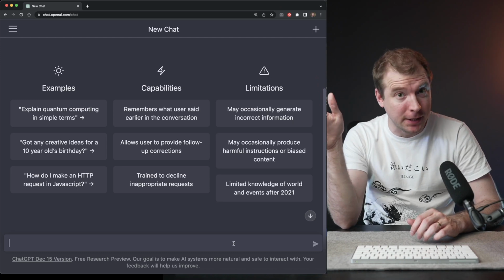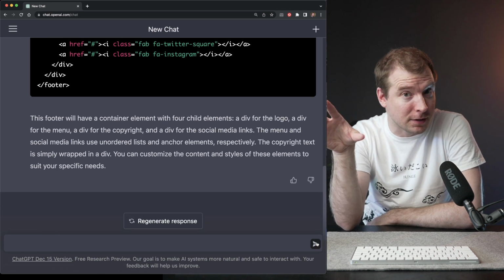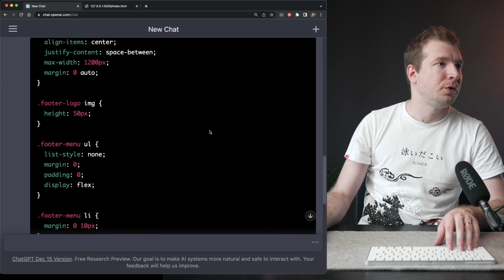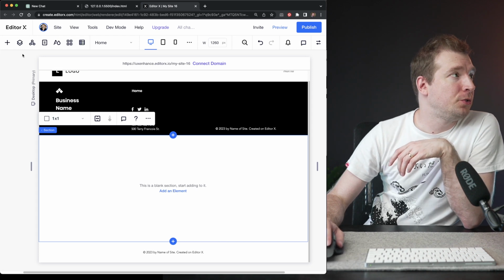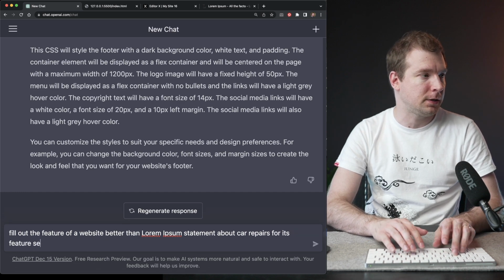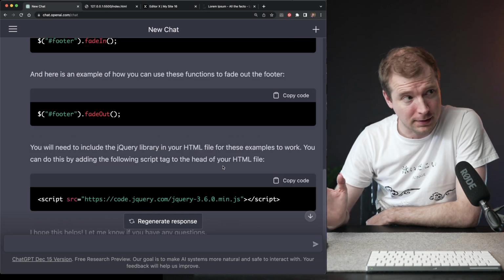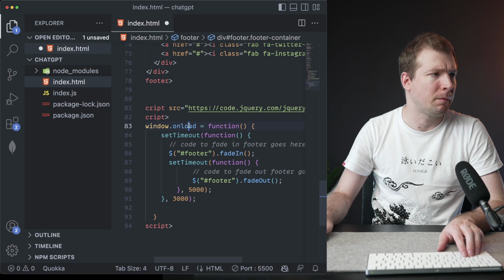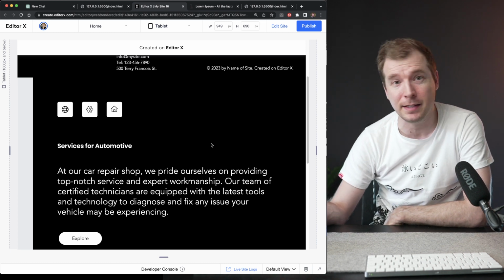How I use ChatGPT to build Web Designs (But UI UX failed!)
How does ChatGPT work for website creation. Can I make web designs with Chat GPT? How is the UI and UX implemented. I tried ChatGPT since I saw Midjourne was doing such a great job. Will ChatGPT website creation be the AI tool of the future? Am I now redundant? What exactly can and can't Chat GPT do and what kind of code does it produce verses no code tools? In this video I explore what that looks like, and if ChatGPT will replace me.